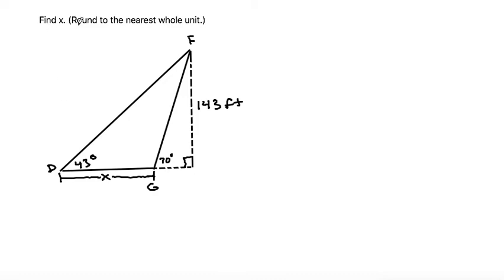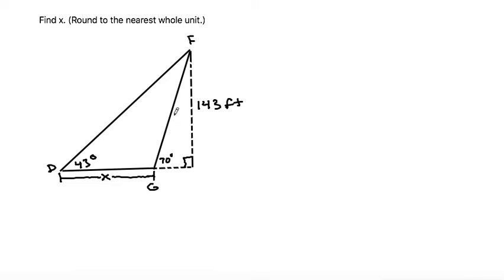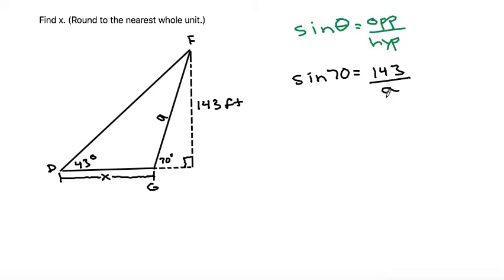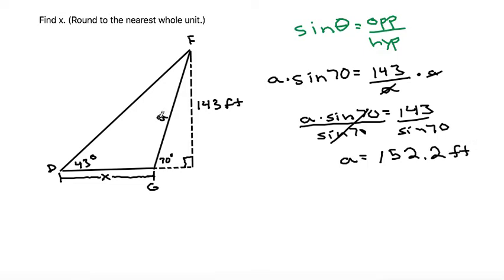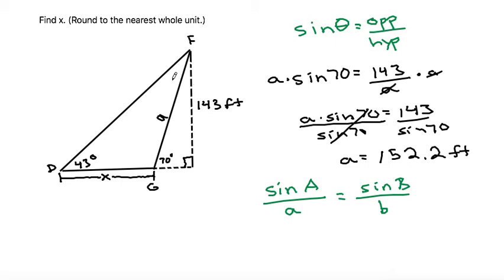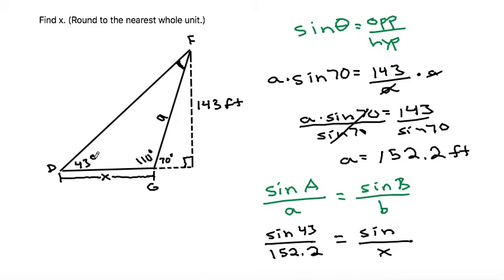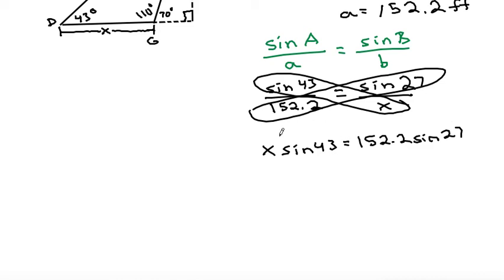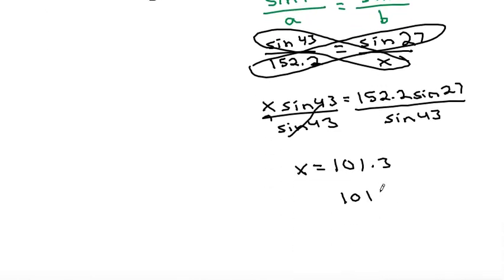Find x. (Round to the nearest whole unit.)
How to solve with a triangle in another triangle.